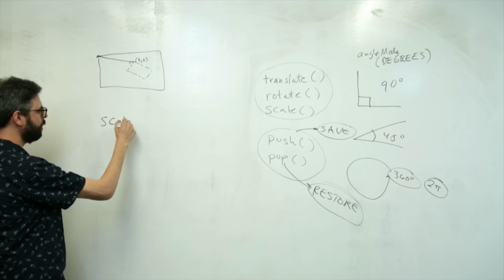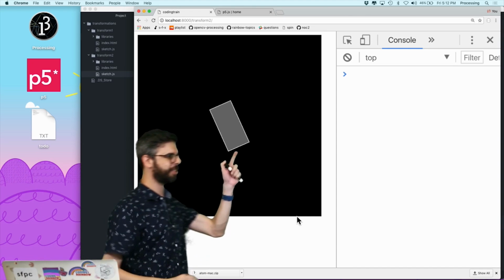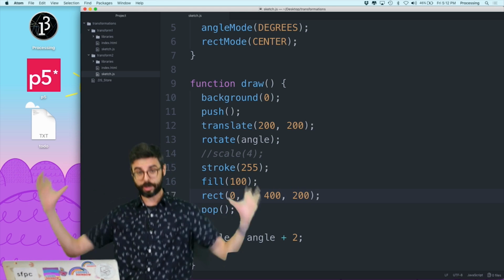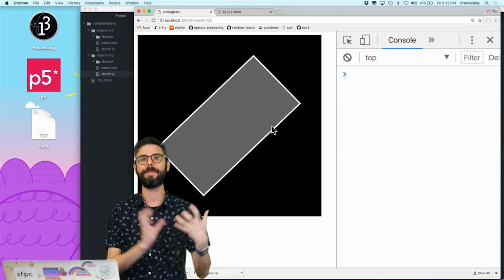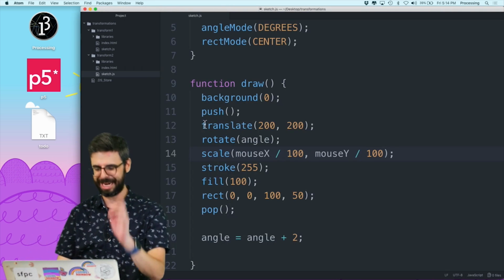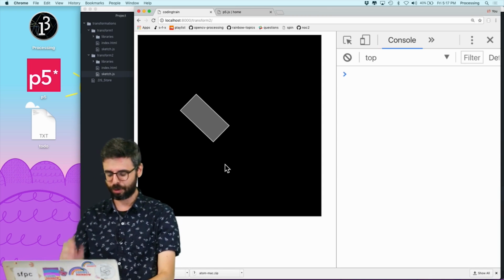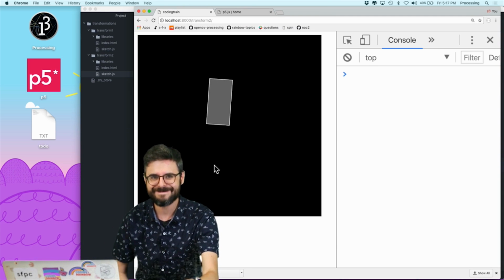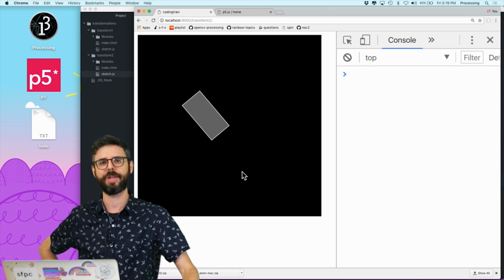How to use scale() in p5.js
In this video I look at the scale function. Code

Timestamps:
00:00 Introduction
00:53 Scale
04:25 Using different values